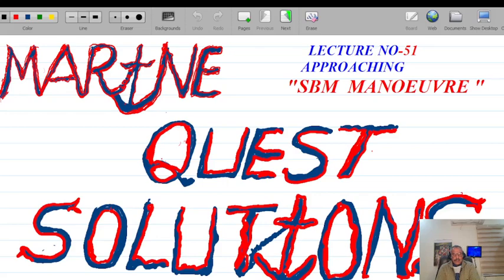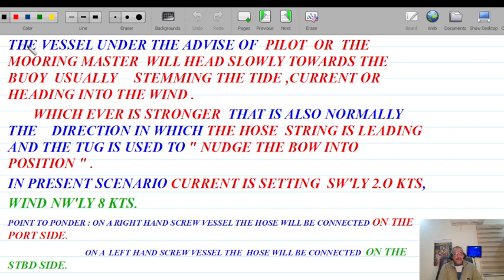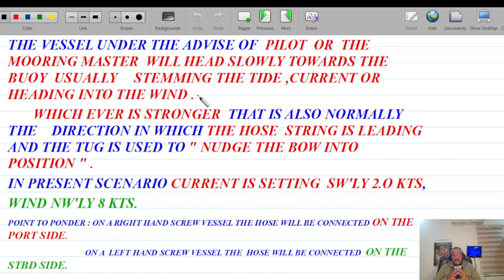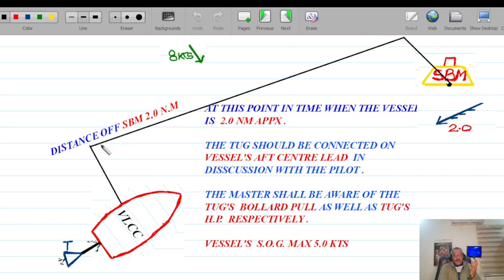LECTURE NO 51 SBM MANOEUVREI CATAPULT MANOEUVRE II